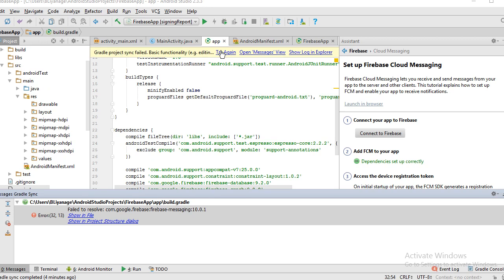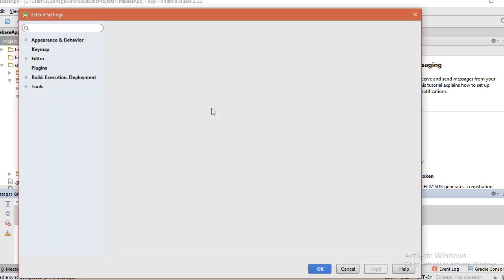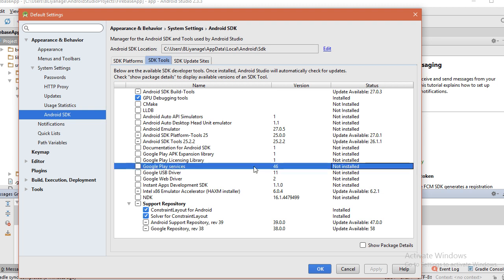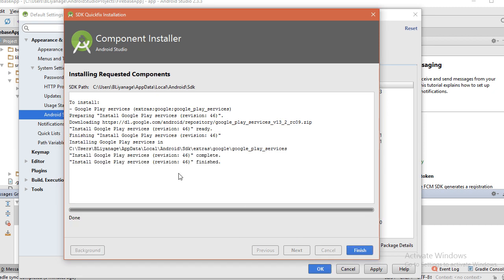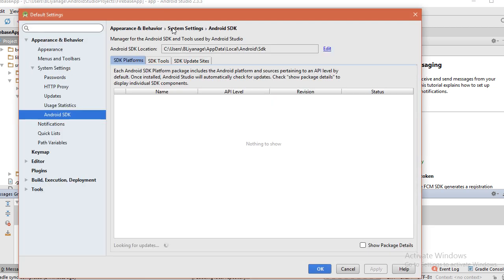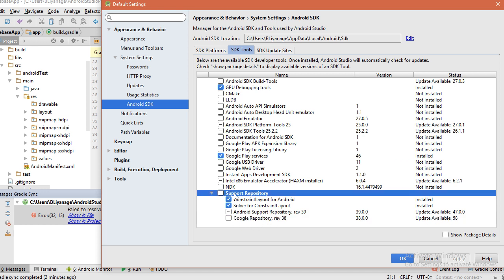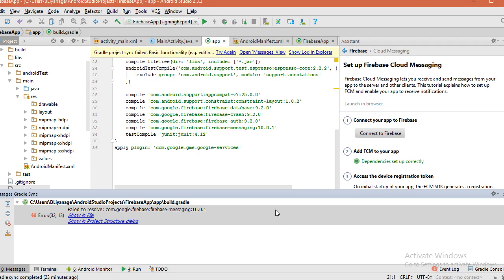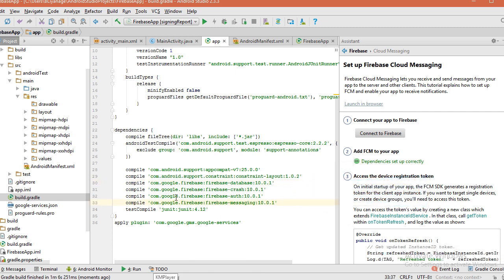Failed to resolve com.google.firebase: firebase-core 10.0.1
This solution works for all the versions including:

android - Failed to resolve: com.google.firebase:firebase-core:9.0.0
android - Failed to resolve: com.google.firebase:firebase-core:9.4.0
android - Failed to resolve: com.google.firebase:firebase-core:11.2.0
Failed to resolve 'com.google.firebase:firebase-messaging:11.0.4'

At the end of the video I also shown you guys, how to fix:

Error: fix the version conflict (google-services plugin)

(Android Studio)